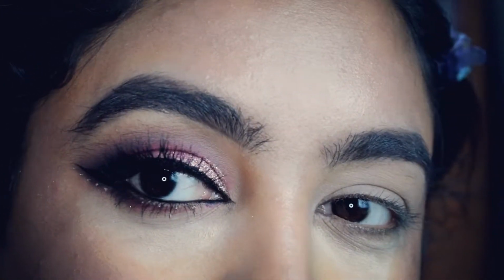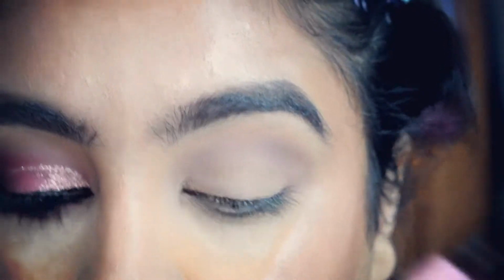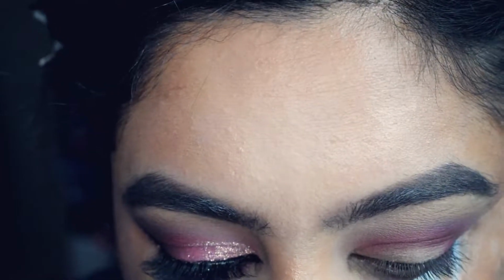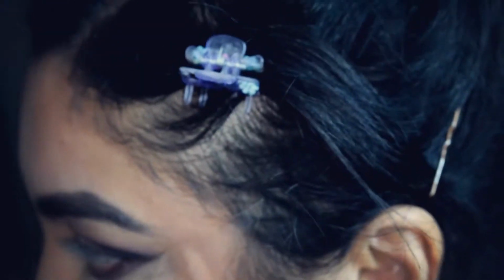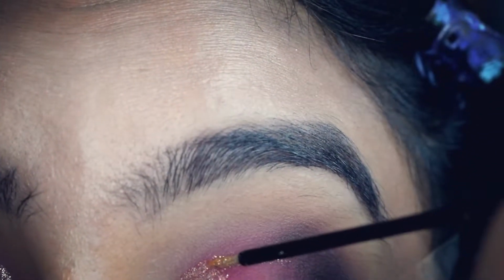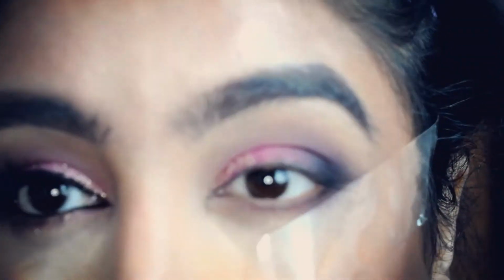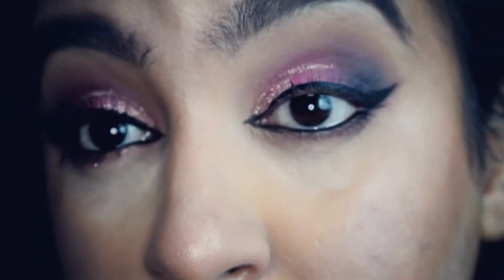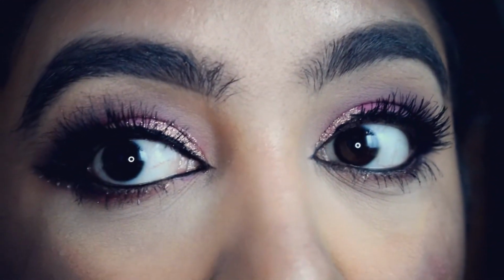Pink Cut Crease Glam Eye Tutorial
Hi everyone. I hope you enjoy this look. It's a bit more then what I normally do. Hope you enjoy it xx